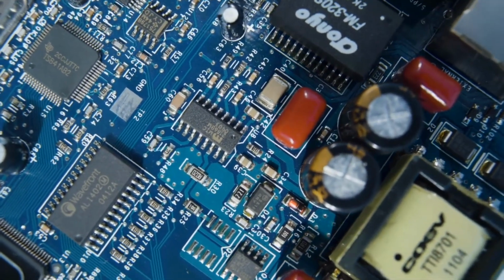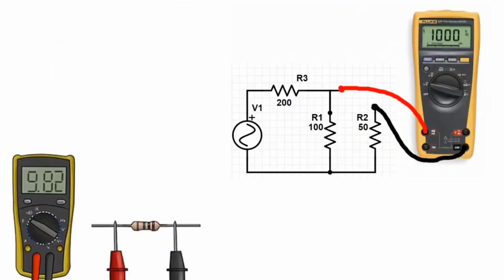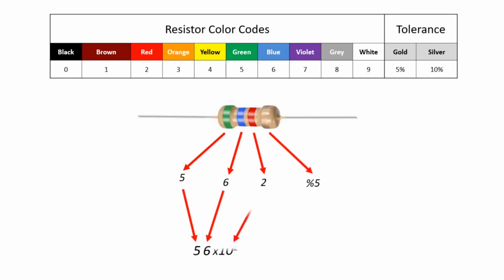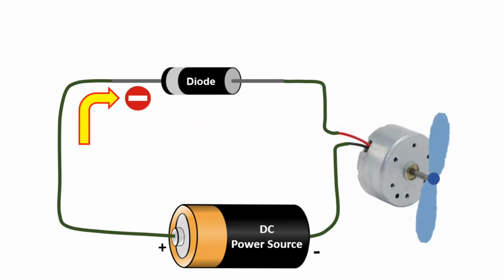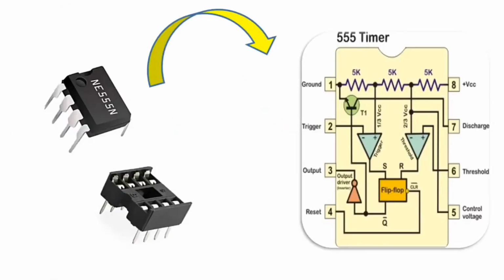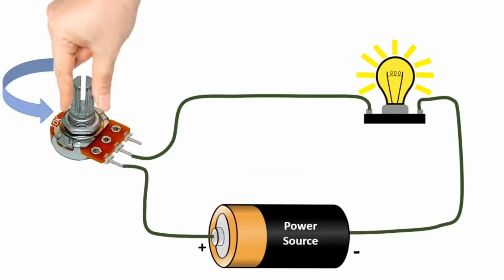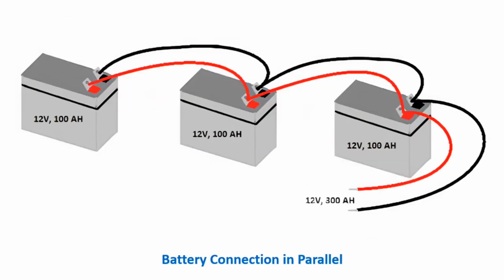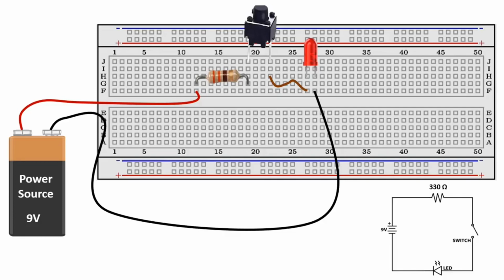Basic Electrics for Beginners in 15 Steps